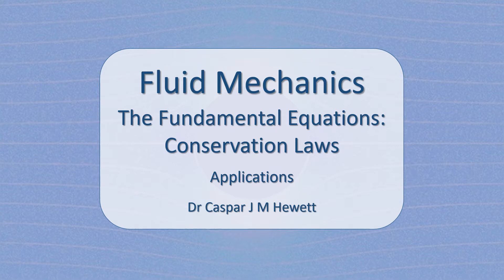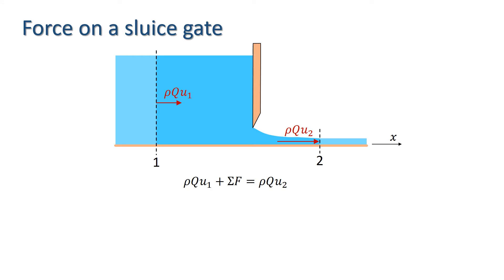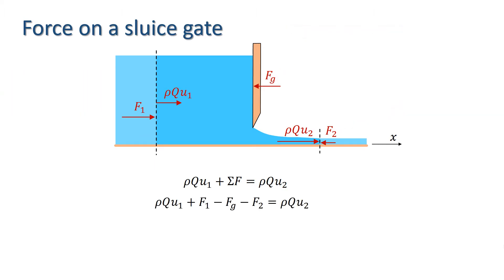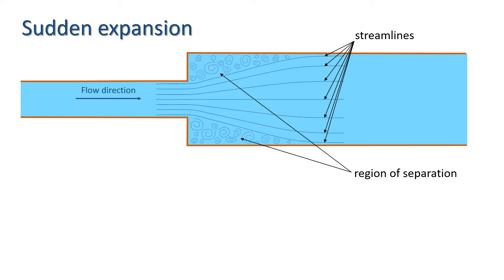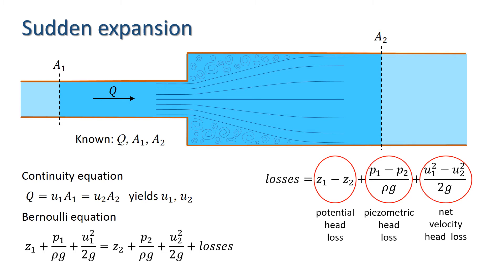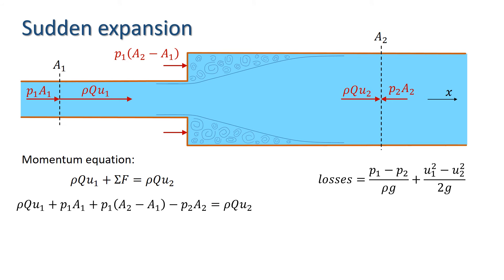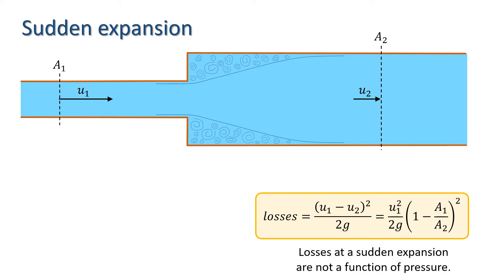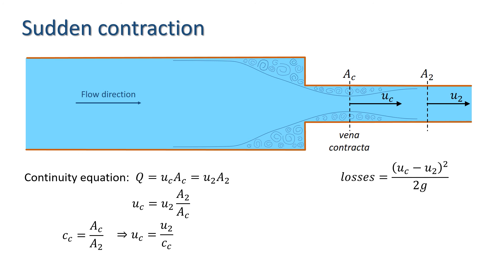Fluid Mechanics: Applications of the Fundamental Equations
Applications of the laws of conservation of mass, energy and momentum. Examples are derived for force on a sluice gate, a sudden expansion of a pipe and sudden contraction of a pipe.